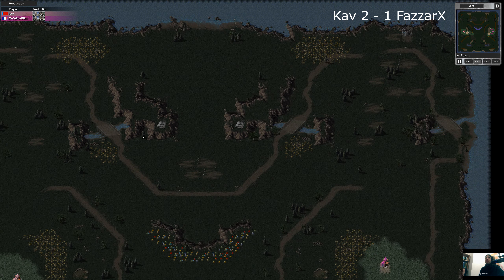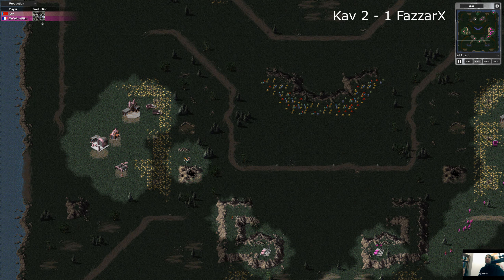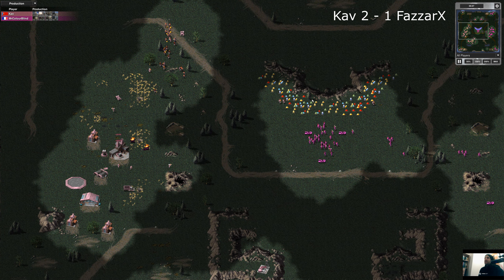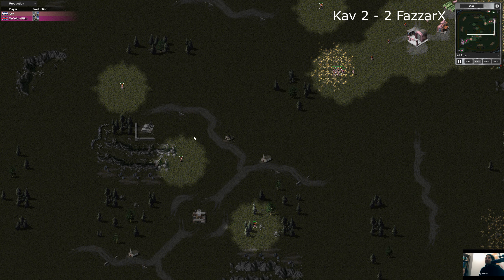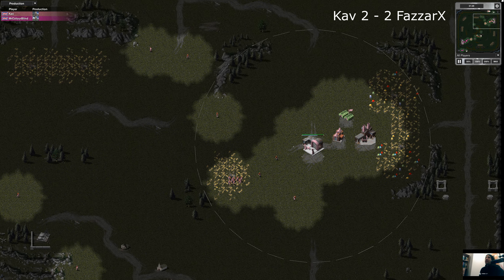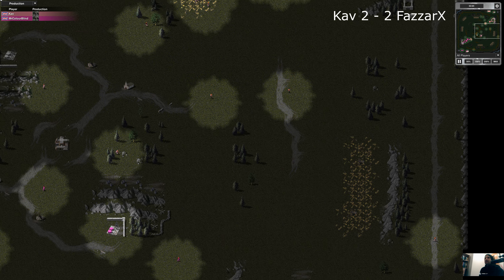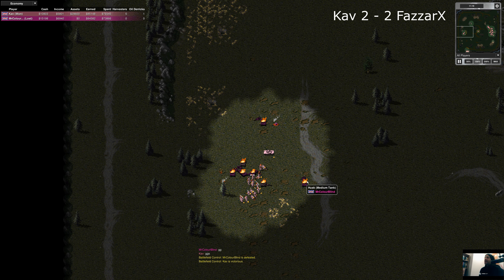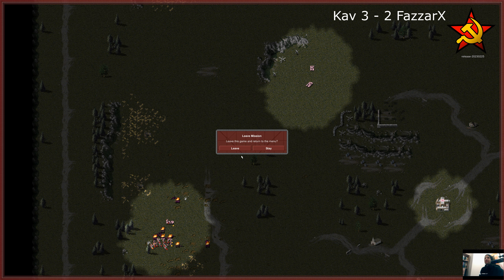OpenRA Shoutcast #420: RAGL Playoffs! Fazzar versus Kav Part II [Red Alert]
The Missing Missing Playoffs

OpenRA is a free and amazing remaster of several Command & Conquer titles.

CCHyper